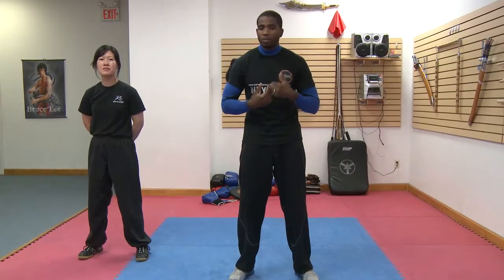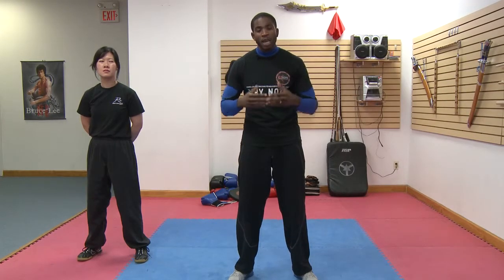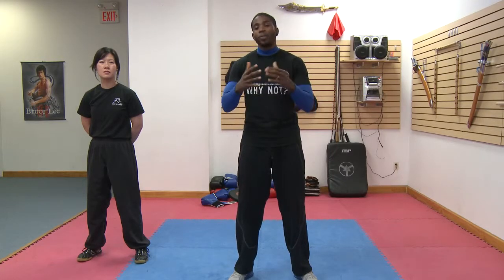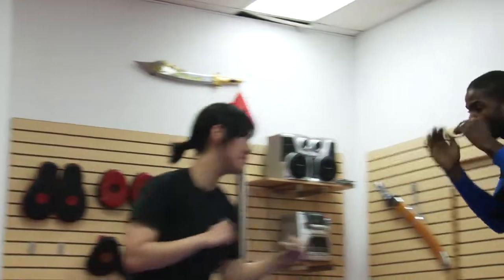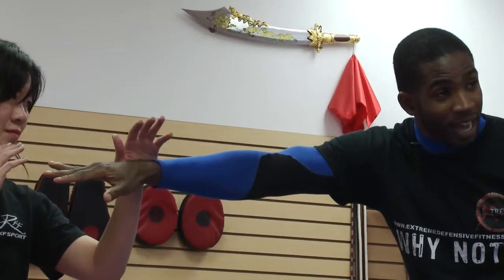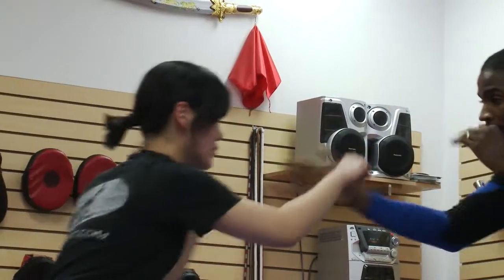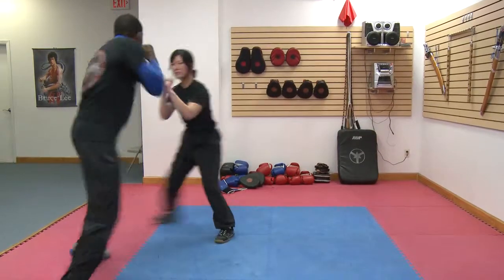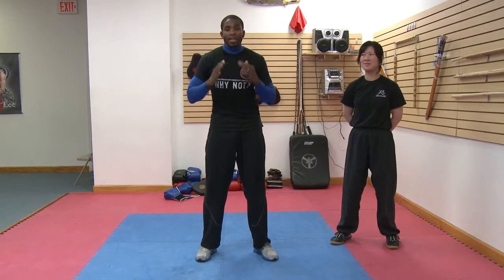How to Be a Sparring Partner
How to Be a Sparring Partner. Part of the series: Martial Arts & More. Being the perfect sparring partner requires a few very specific things. Learn how to be a sparring partner with help from a world champion martial artist in this free video clip.